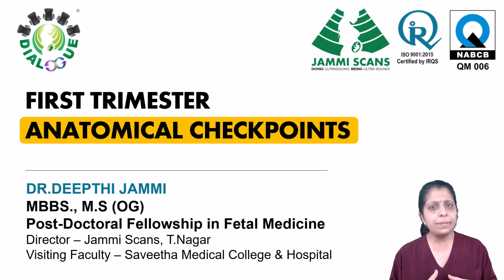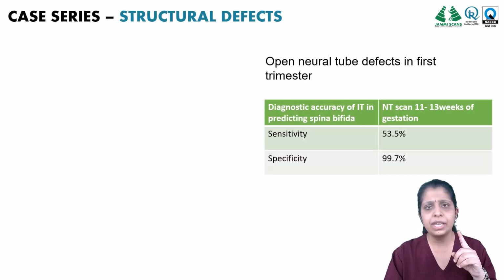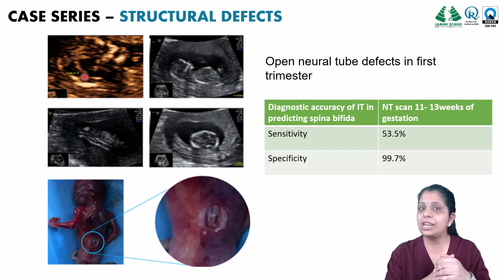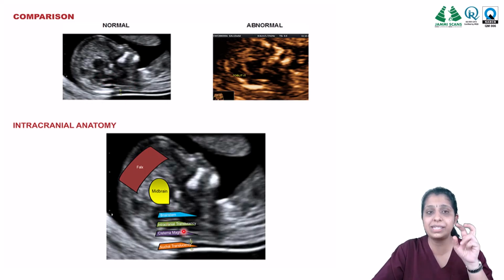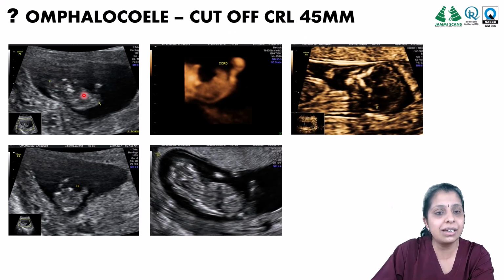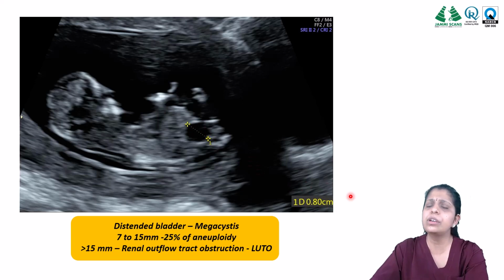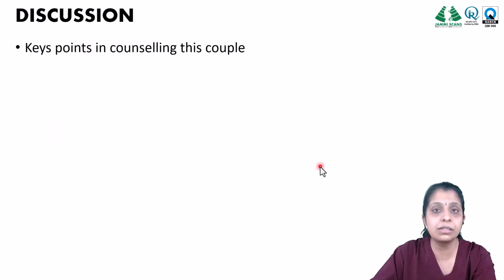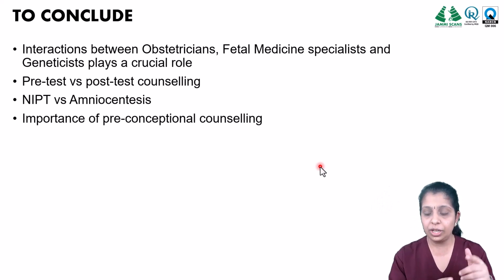First Trimester Anatomical Checkpoints I NT Scan I Jammi Scans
Hello Doctors,

First trimester anatomical check points are crucial when we perform an NT scan. This video explains about the common anomalies which we encounter during the first trimester such as Neural Tube Defects, Megacystis and how to deal with them.